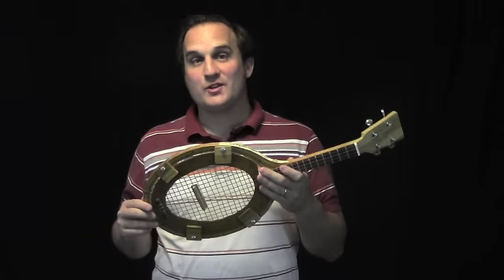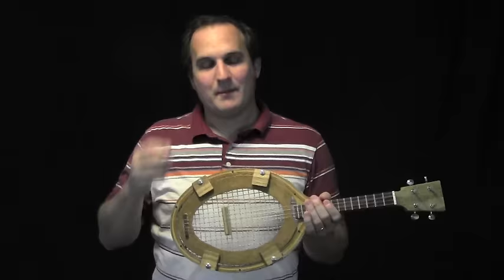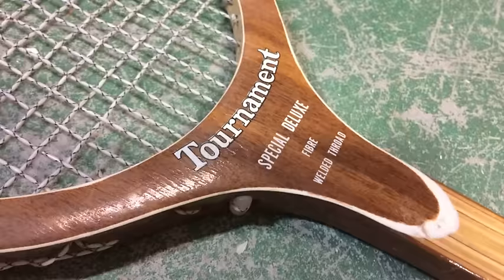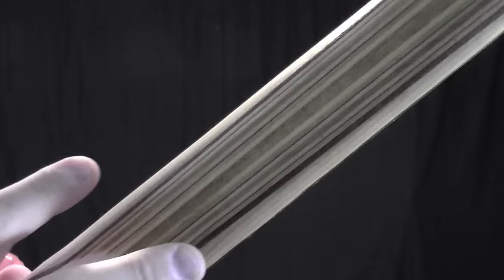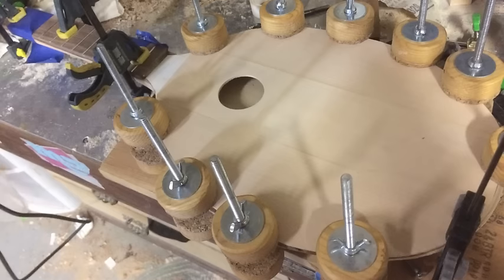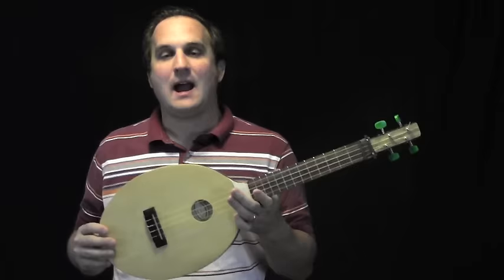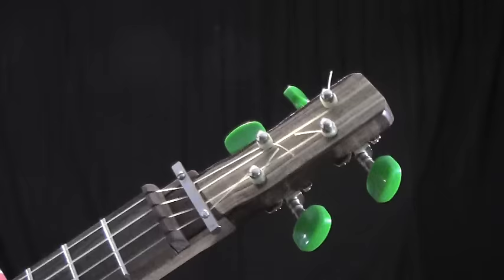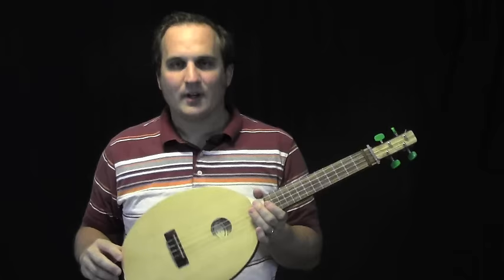Tennis Racquet Ukulele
Functional ukulele made with an old wooden tennis racquet.  Tenor scale length (17 inches) with a walnut fretboard.